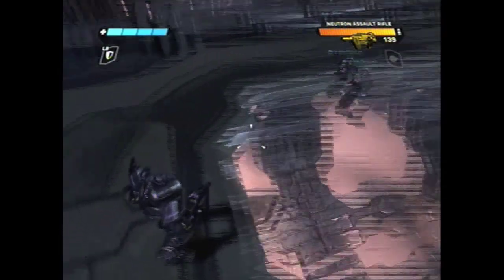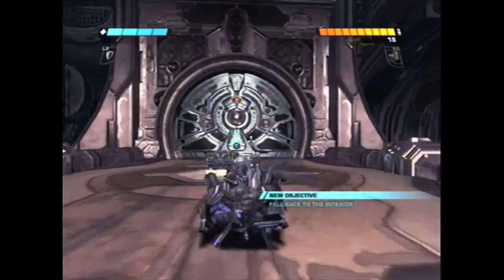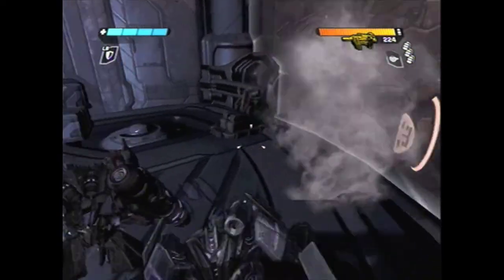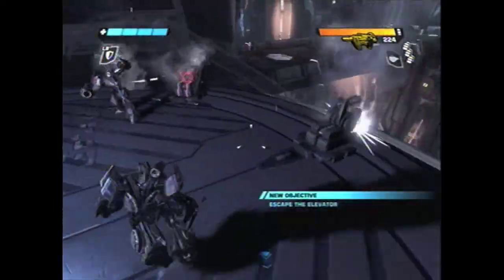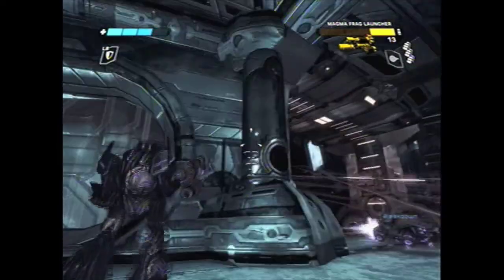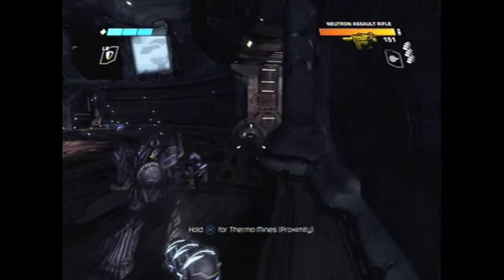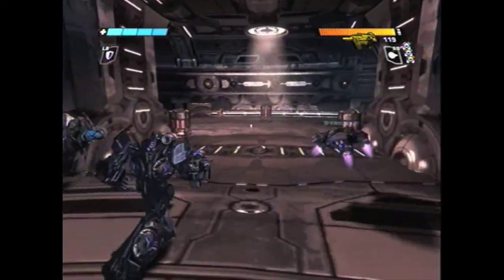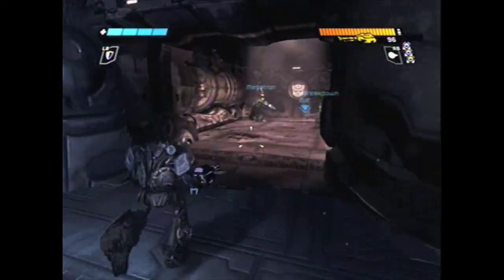Let's play Transformers War for Cybertron part 11 Death of Hope part 1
part 1 of the 4th mission, Death of Hope on hard on the xbox360 version.